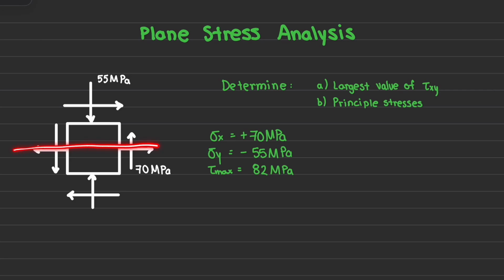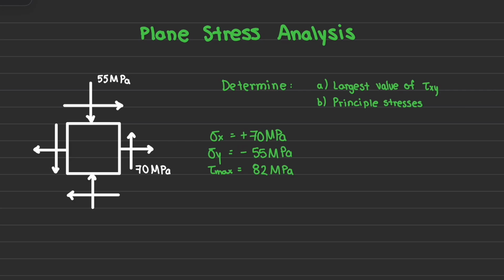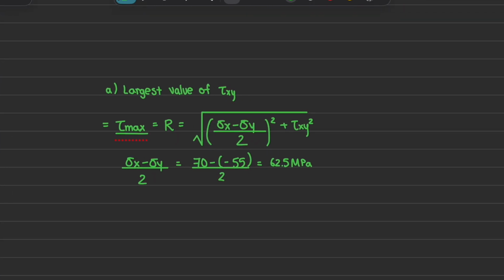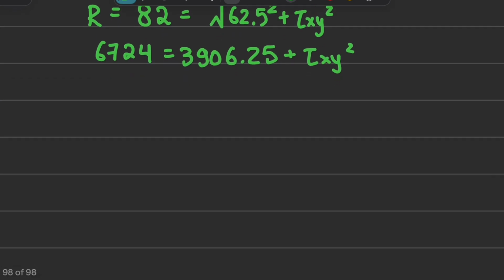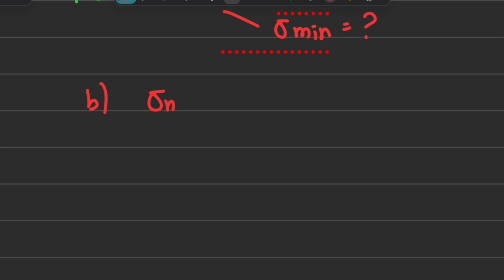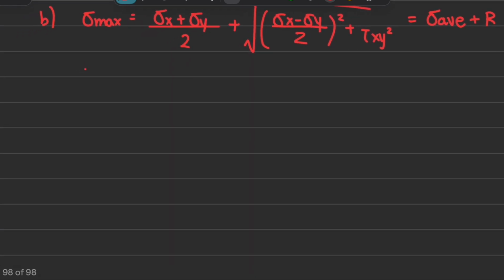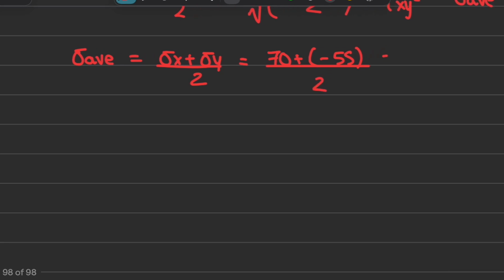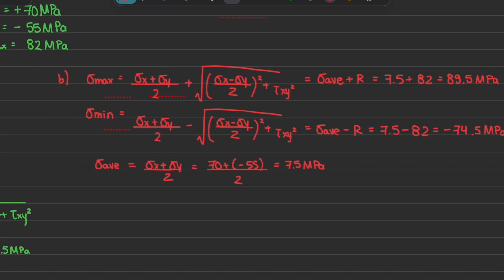How to Find Unknown Shear Stress τxy & Principal Stresses | Problem 7.28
In this video, I break down a classic Solid Mechanics / Plane Stress Analysis. I show you exactly how I extract parameters from a 2D stress element, apply stress transformation equations to find an unknown shear stress, and calculate the resulting principal stresses.

If you are prepping for midterms, finals, or the FE/PE exams, this step-by-step walkthrough is for you!

📘 Textbook Reference & Problem Details

Course: Solid Mechanics I / Mechanics of Materials
Textbook: Mechanics of Materials, 8th Edition in SI Units
Authors: F. P. Beer, E. R. Johnston, J. DeWolf, and D. Mazurek
Publisher: McGraw-Hill Book Company (2015)
Chapter: Chapter 7 (Transformations of Stress)
Exercise: Problem 7.28

🔍 Problem Statement

For the state of plane stress shown, I determine:

1. (a)The largest value of τxy for which the maximum in-plane shearing stress is equal to or less than 82MPa.
2. (b) The corresponding principal stresses (σmax,σmin)